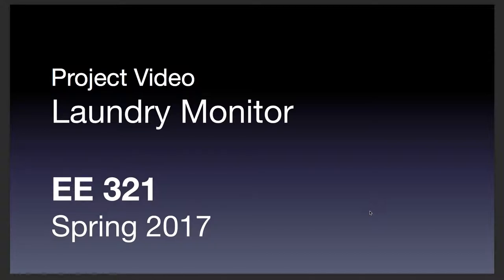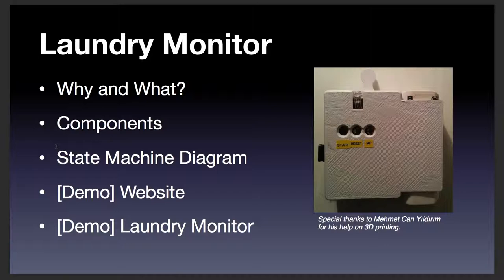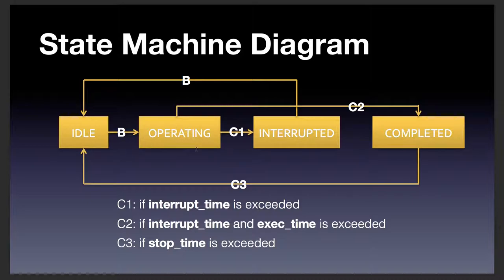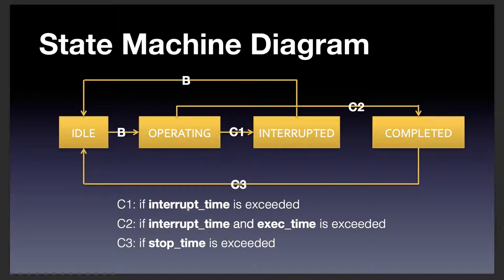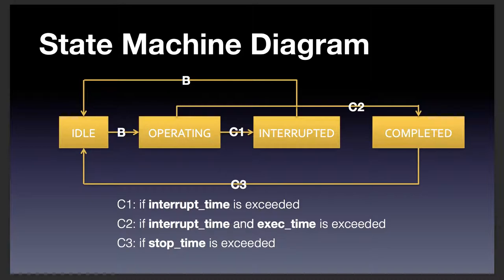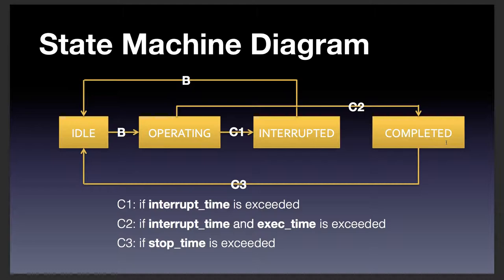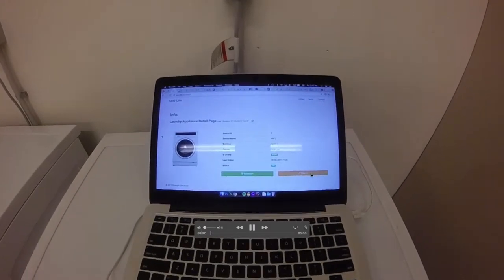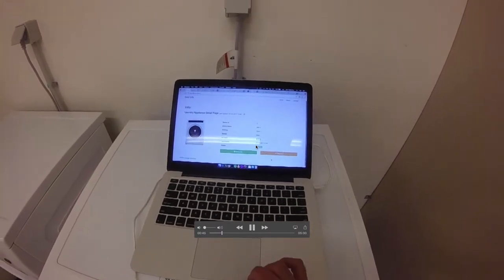EE321 Free Style Project - Laundry Monitor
Free style project for microprocessors course. Laundry monitor enables its users to check the state of their appliances online.